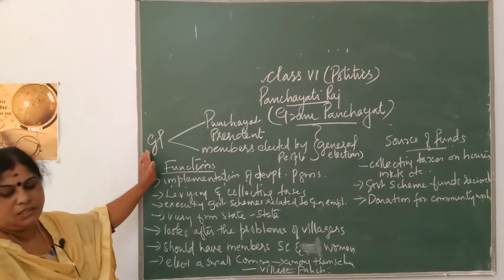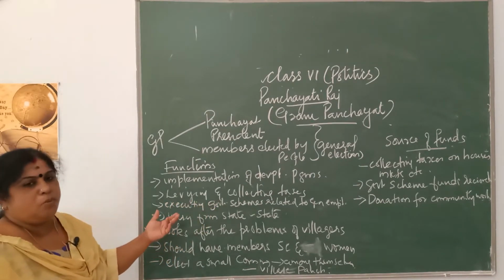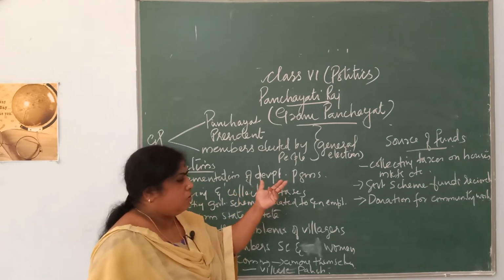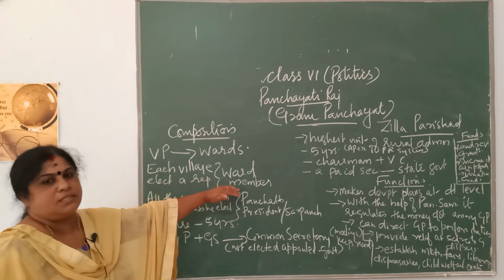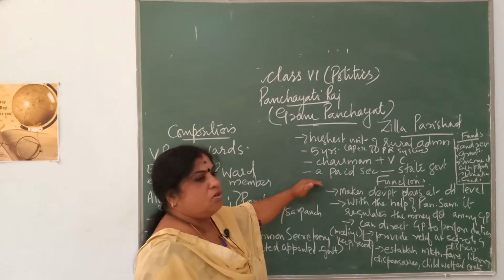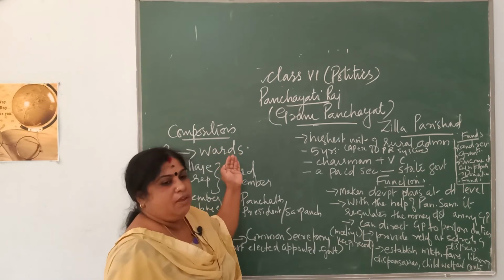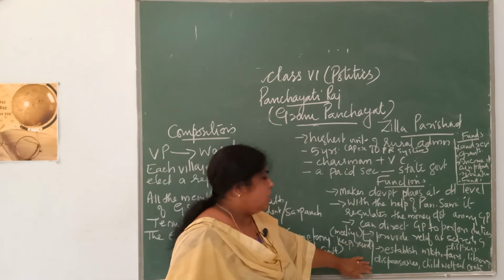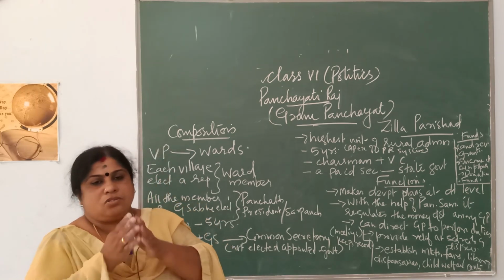Class VI Politics Panchayati Raj